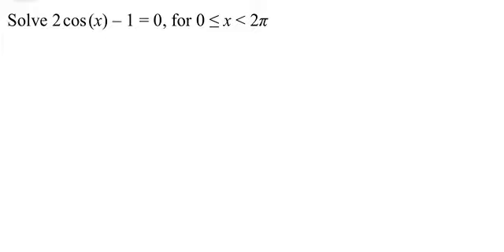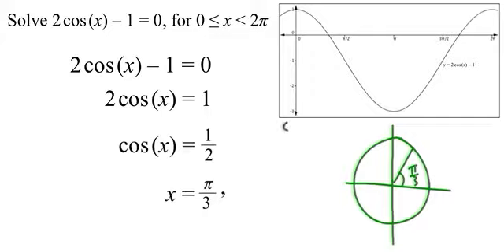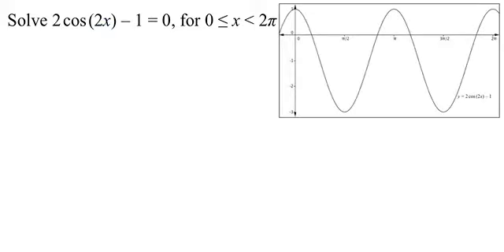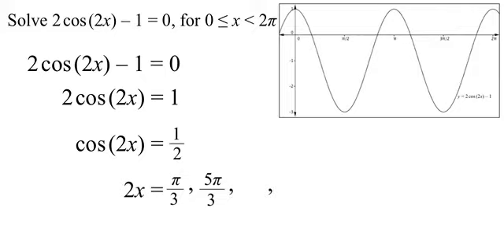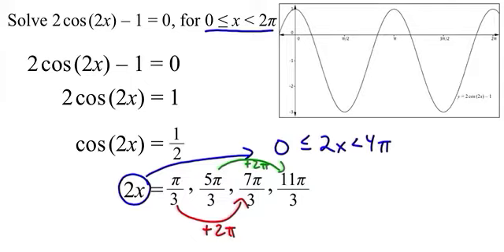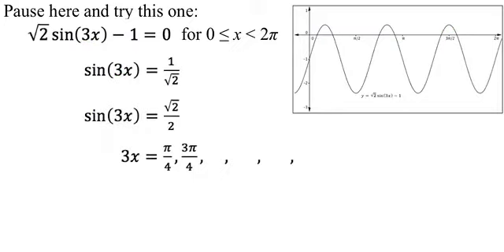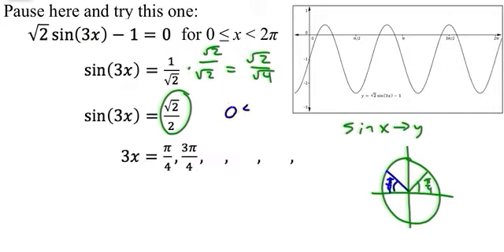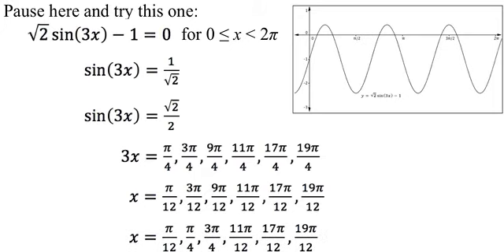Trig Equations 2